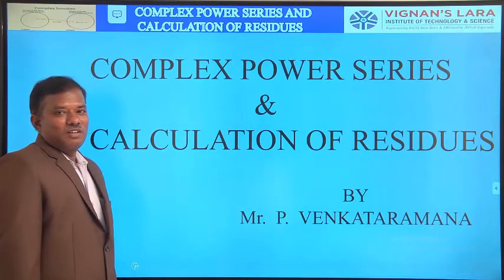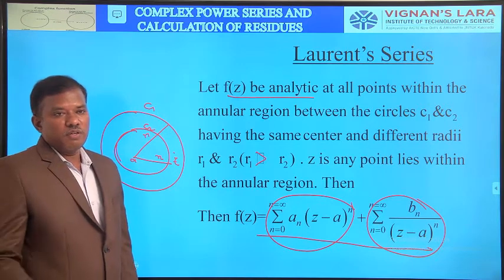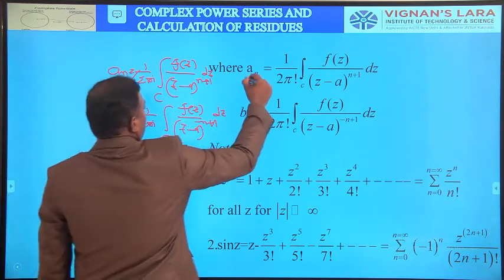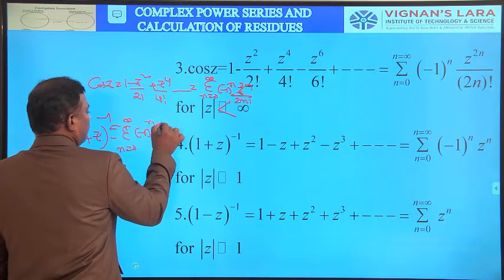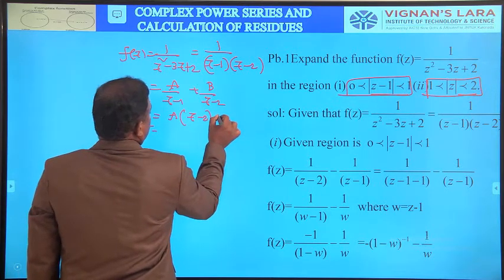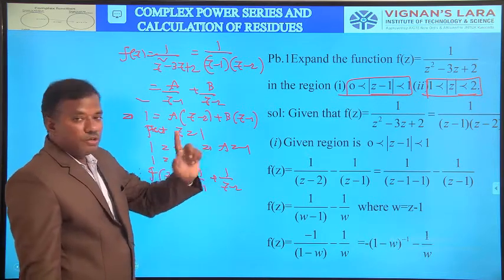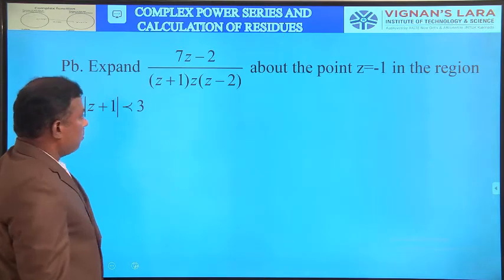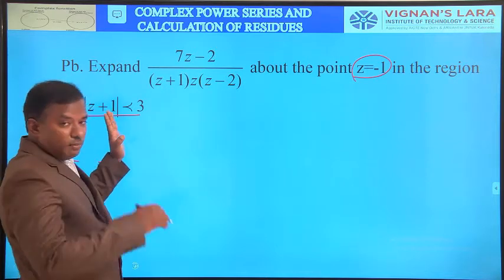cvsm lesson 3 unit2